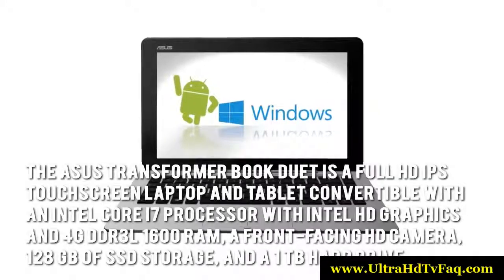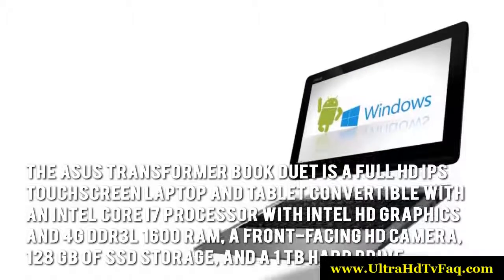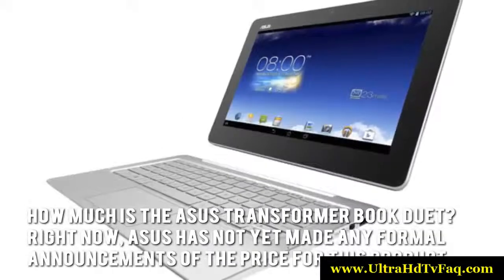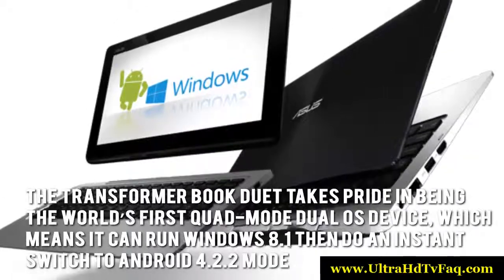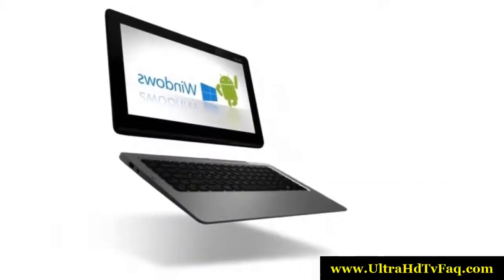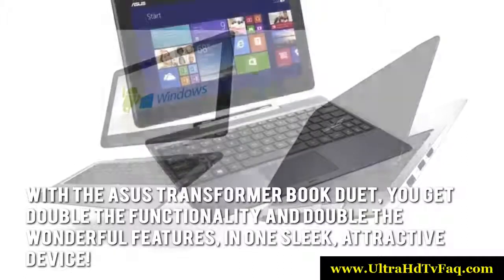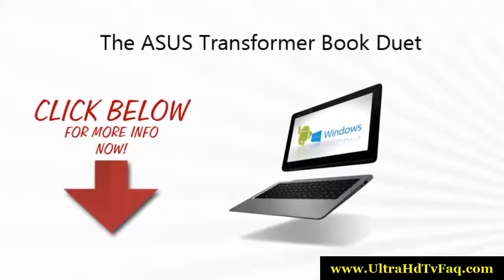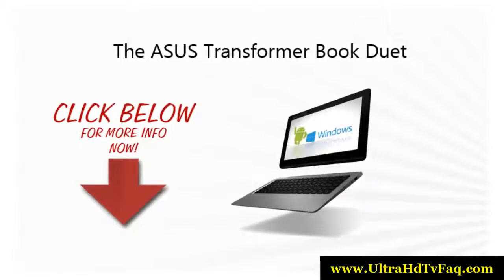ASUS Transformer Book Duet Review - What you need to know!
Don't be fooled by its ordinary appearance; the ASUS Transformer Book Duet sure packs a lot of punch when it comes to its features and functionalities. Dubbed simply as the Transformer Book Duet, this is now known as the world's first ever quad-mode, dual-OS touchscreen laptop and tablet convertible. It boasts an Intel Core i7 processor with Intel HD graphics and 4G DDR3L 1600 RAM, and 128 GB of SSD storage. The combination of the processor and the 4GB RAM ensures smooth operation and running of the programs. In fact, it runs up to twice as fast as the tablets already existing in the market today.
The ASUS Transformer Book Duet shows a lot of versatility because of its convertibility. You can use it as a laptop or instantly turn it into a tablet. Both modes offer the same powerful performance since they use only one processor. The Transformer Book Duet runs on Windows 8.1, but to make it more versatile, you can just click or tap the Instant Switch button, or the desktop/home screen icon, and it can be switched over to Android 4.2.2 mode. No need to wait for minutes for the switch, because it will take about two seconds for the transition between operating systems to take place.
The ASUS Transformer Book Duet is designed with a 13.3-inch 1920x1080 HD IPS multi-touch display and a front-facing HD camera. The tablet display also has a micro SD card slot. This large tablet also has a docking station on the keyboard that easily adds a 1 TB hard drive. Incidentally, you will also find ports for USB, HDMI, and LAN in this keyboard dock. You can also enjoy incredible audio quality, thanks to this unit's ASUS SonicMaster technology and dual speakers. Now you can also watch your favorite movies or listen to music with the Transformer Book Duet.